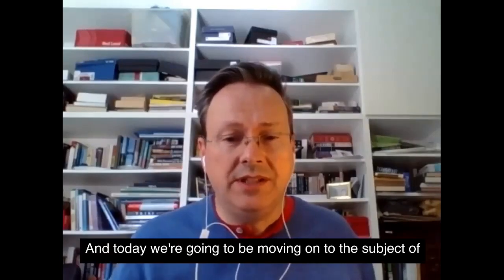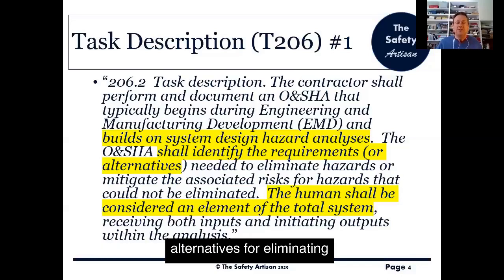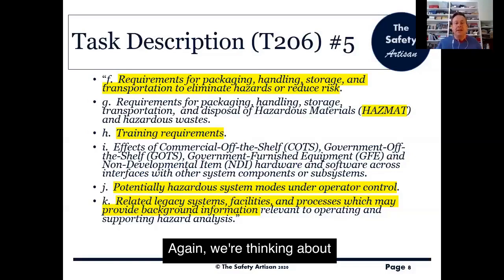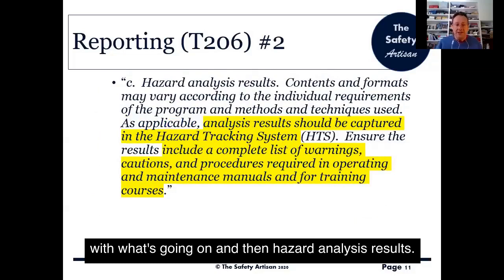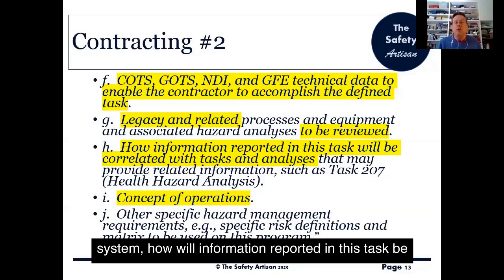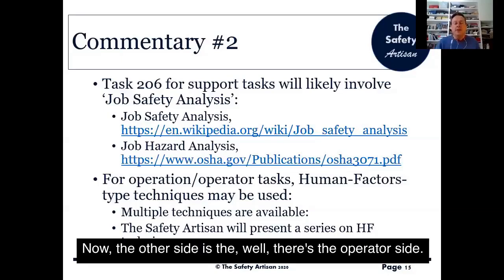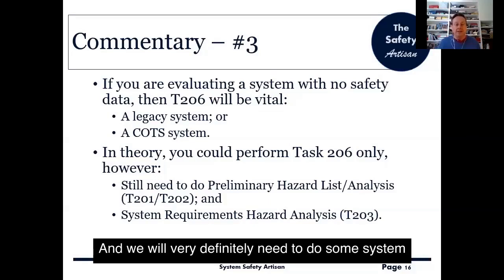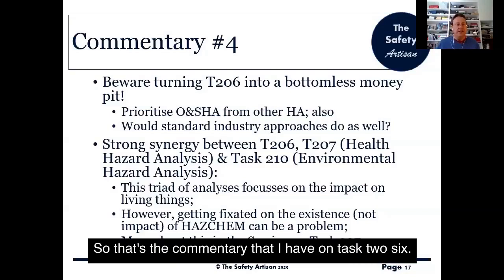Operating & Support Hazard Analysis, Mil-Std-882E Task 206 (highlights)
Learn how to Perform System Safety Assessment with Mil-Std-882E. This course includes all you need to learn System Safety Analysis according to Mil-Std-882E.  This US standard is widely used in the defence and other industries around the world.

LEARNING OUTCOMES:
• Select the right tasks and create a safety program to suit any application;
• Assess a high-risk bespoke development system.
• Assess change of use risks for a commercial-off-the-shelf system;
• Assess a product in a new application or a new location;
• Learn how to tailor your risk assessment, using the analyses you need.
• Learn how to meet your legal and regulatory requirements.
• Once you know this, you can assess almost any system.

COURSE CONTENTS.  It includes thirteen full-length videos (40 to 70 minutes each), as follows:
• System Safety Process;
• Tailoring your System Safety Analyses for any program;
• Safety Assessment Techniques Overview;
• Preliminary Hazard Identification (Task 201);
• Preliminary Hazard Analysis (Task 202);
• Safety Requirements Hazard Analysis (Task 203);
• Sub-System Hazard Analysis (Task 204);
• System Hazard Analysis (Task 205);
• Operating & Support Hazard Analysis (Task 206);
• Health Hazard Analysis (Task 207);
• Functional Hazard Analysis (Task 208);
• System-of-Systems Hazard Analysis (Task 209); and
• Environmental Hazard Analysis (Task 210).